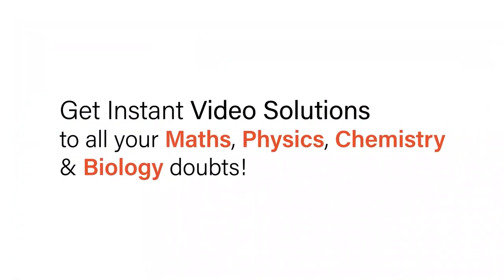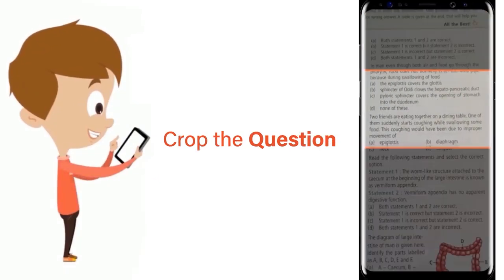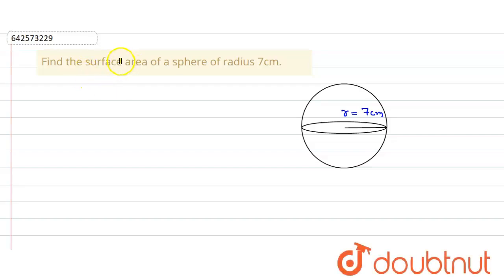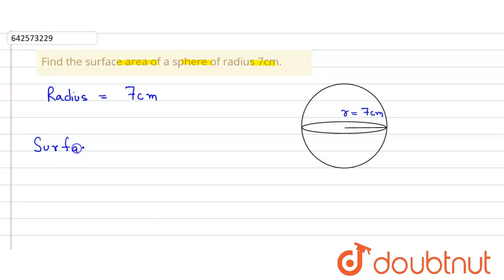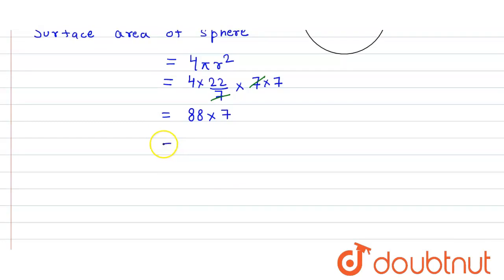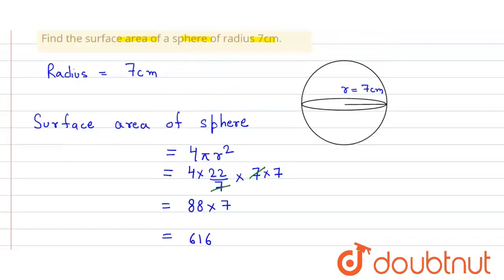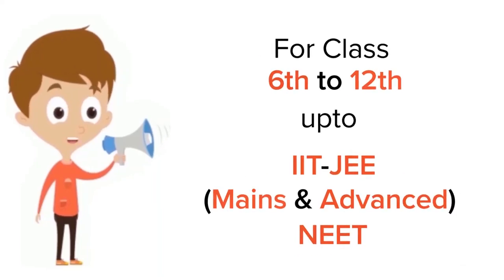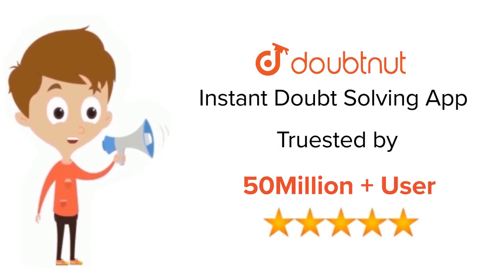Find the surface area of a sphere of radius 7cm. | 9 | SURFACE AREA AND VOLUME OF A SPHERE | MA...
Find the surface area of a sphere of radius 7cm.
Class: 9
Subject: MATHS
Chapter: SURFACE AREA AND VOLUME OF A SPHERE
Board:CBSE

👉 Have Any Query? Ask Us.